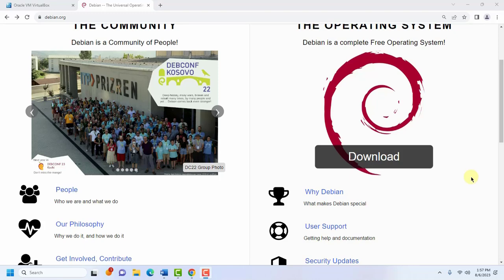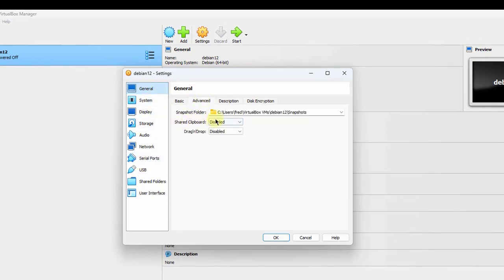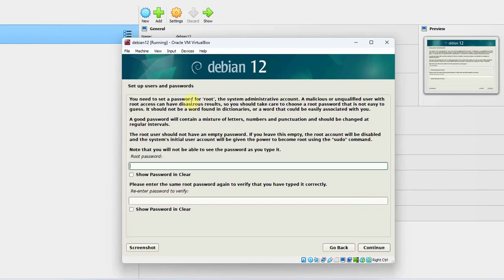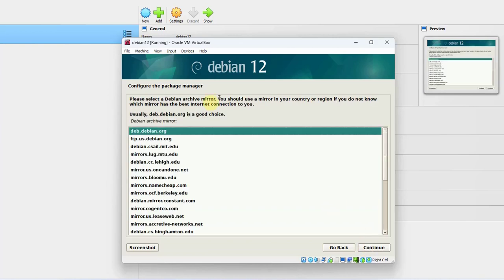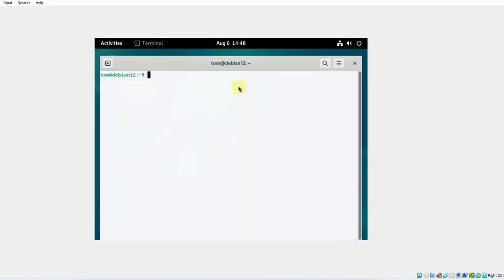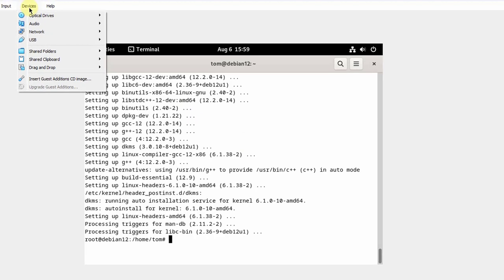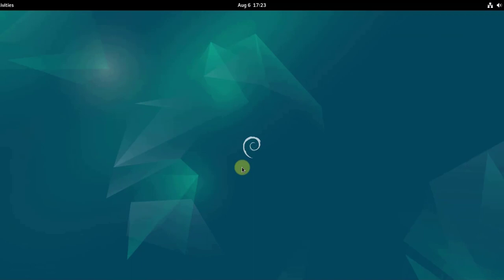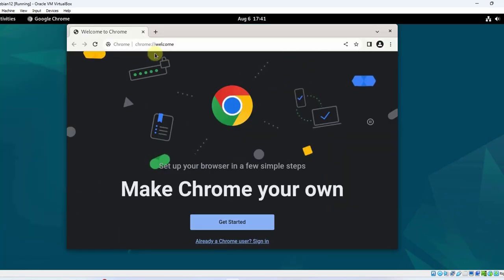How To Install Debian 12 in Virtualbox Windows 11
Install Debian 12 in virtualbox in a Windows 11 host.
Edit sudoers file: nano /etc/sudoers
Make new Directiory : sudo mkdir -p /ga/guestadditions
Mount cdrom : sudo mount /dev/cdrom /ga/guestadditions
Install Kernel Headers: sudo apt install build-essential dkms linux-headers-$(uname -r)
Install Chrome:
2) sudo apt install ./google-chrome-stable_current_amd64.deb